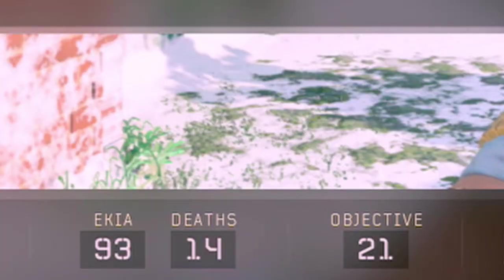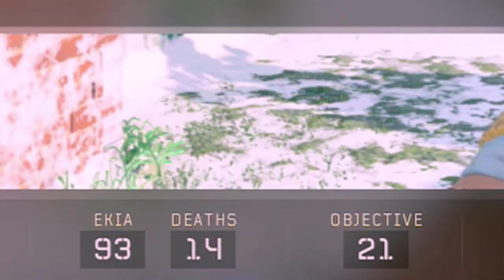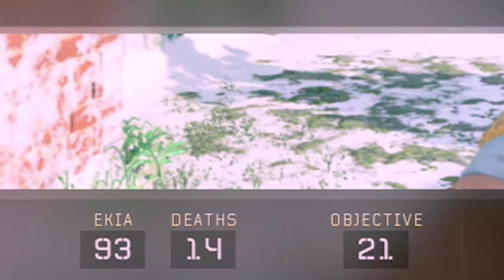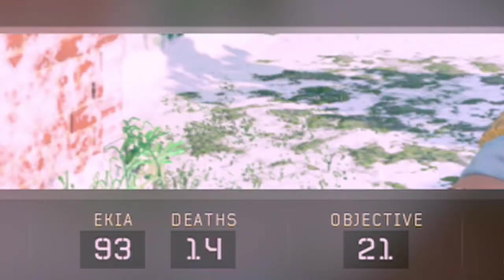93 KILL S6 STINGRAY CLASS SETUP after 1.24 UPDATE in COD BO4... (BEST S6 STINGRAY CLASS SETUP)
93 KILL S6 STINGRAY CLASS SETUP after 1.24 UPDATE in COD BO4... (BEST S6 STINGRAY CLASS SETUP)

116 KILL KN-57 CLASS SETUP after 1.24 UPDATE in COD BO4... (BEST KN-57 CLASS SETUP in COD BO4)

■ High standard gameplay/aggressive/rushing
■ Tips and Tricks for Solo Players to improve K/D and SPM
■ Pub Stomping Videos/Tutorials
■ Nuclears, Unstoppables, Insane Gameplays

Video created and owned by: poosht